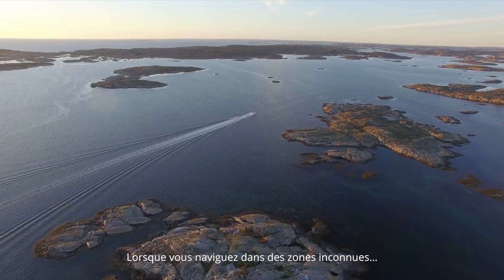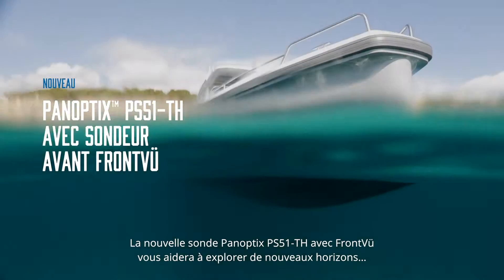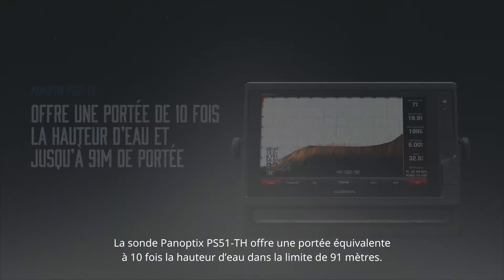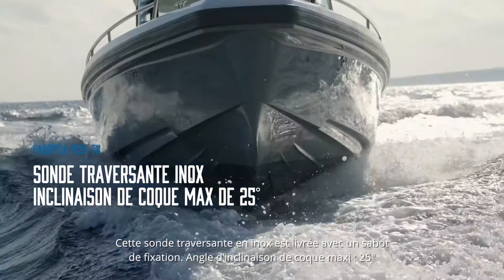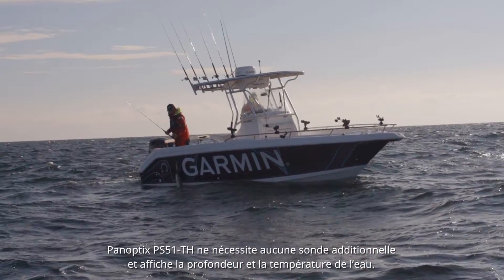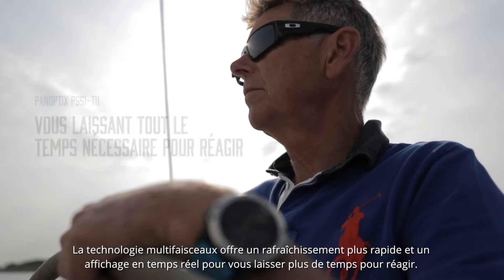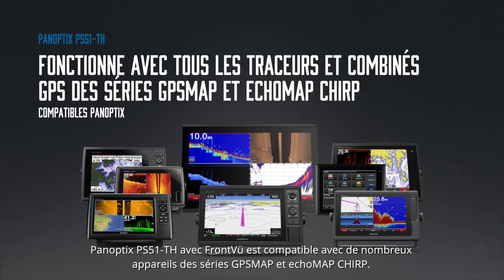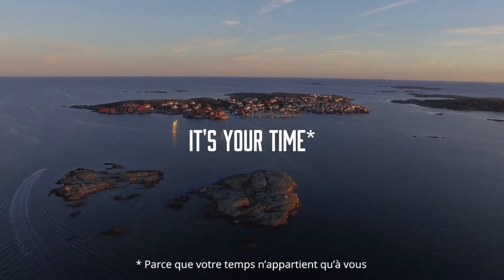Garmin présente la sonde Panoptix™ PS51-TH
Découvrez la nouvelle sonde Panotpix PS51-TH avec FrontVü ! Ce sondeur vers l'avant utilise de multiples faisceaux très fins pour permettre d'éviter les obstacles et afficher les fonds marins situés à l’avant du bateau et jusqu’à 90 mètres de distance. La nouvelle sonde traversante Garmin vous offre une image en temps réel et vous aidera à explorer de nouveaux horizons !